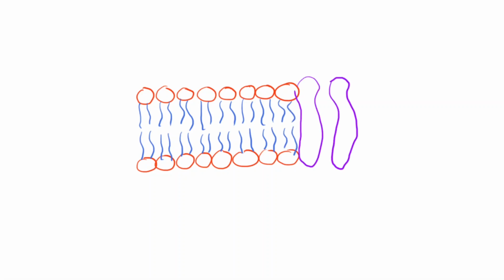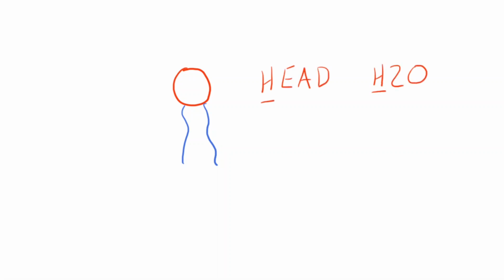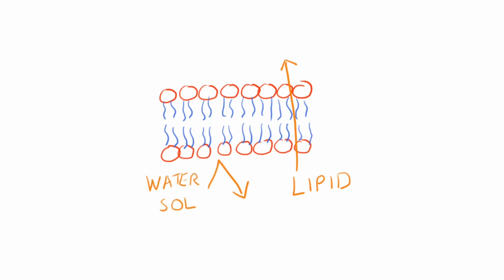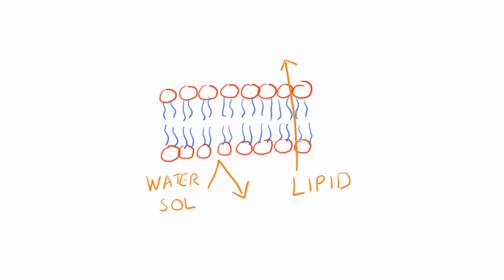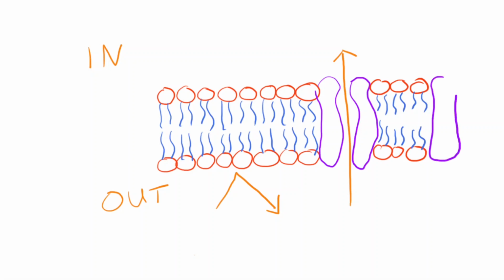Cell Membranes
A review of the cell membrane and its key features.